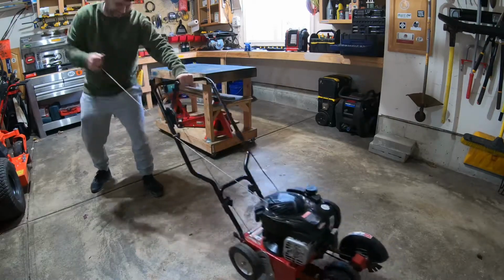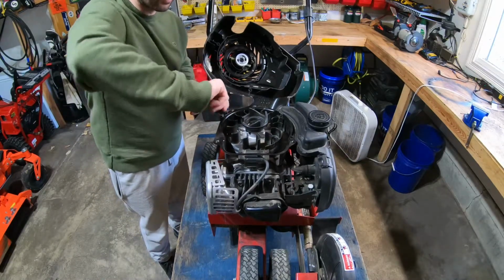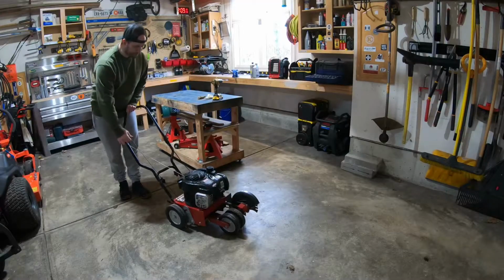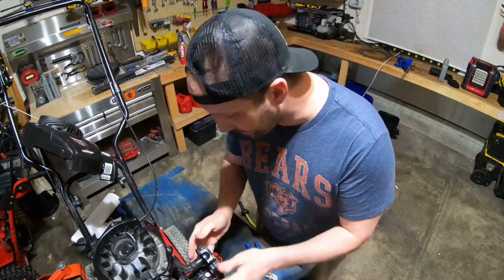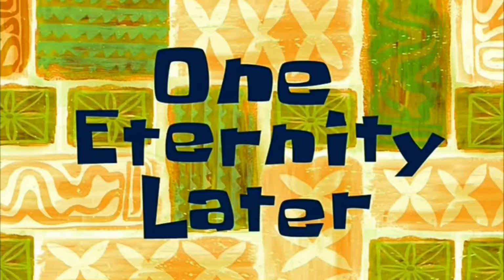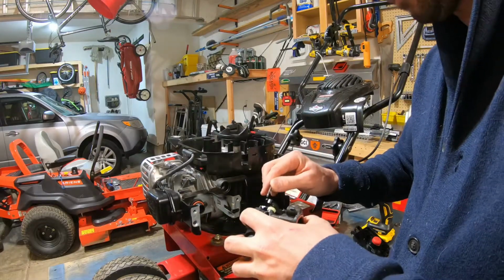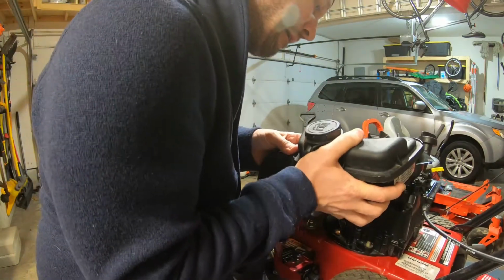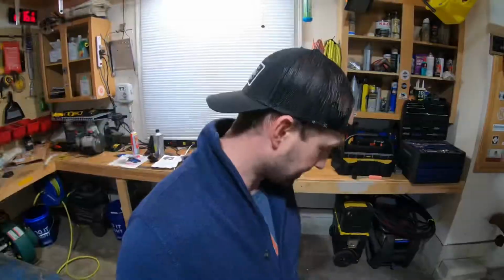Fixing A Walk Behind Lawn Edger from Facebook Marketplace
In this video, I work on getting a Facebook Marketplace $50 Craftsman Lawn Edger purchase running.